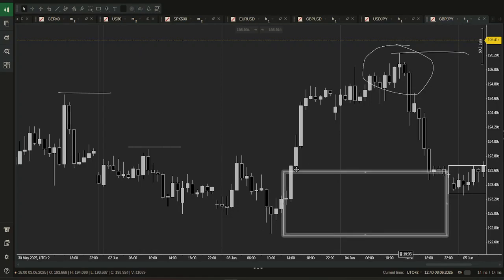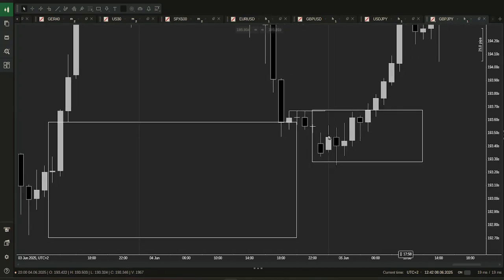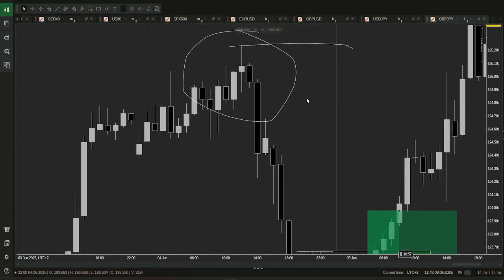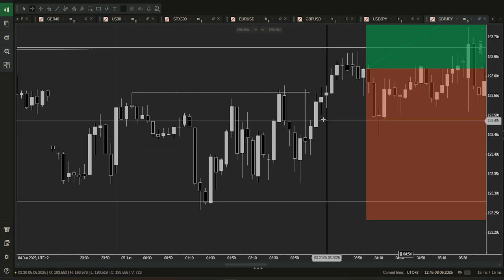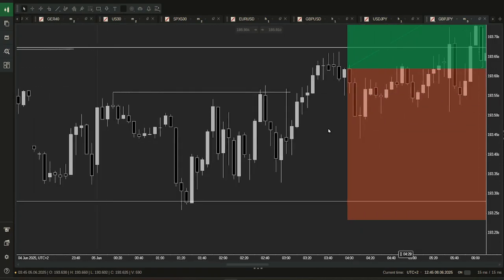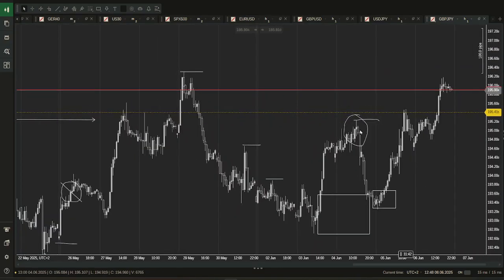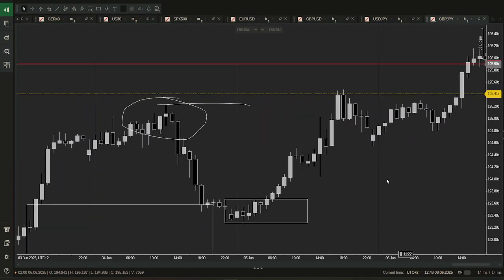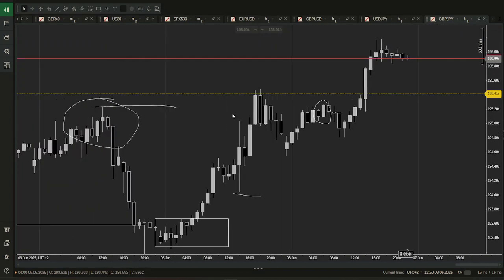Forex | Multitimeframe analysis | h1 + m5 | GBPJPY stop entry and target